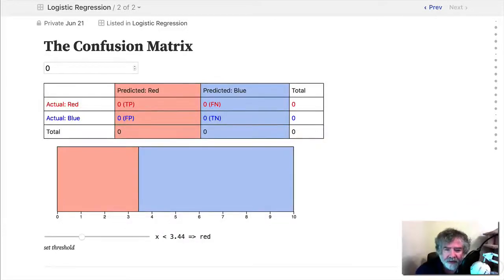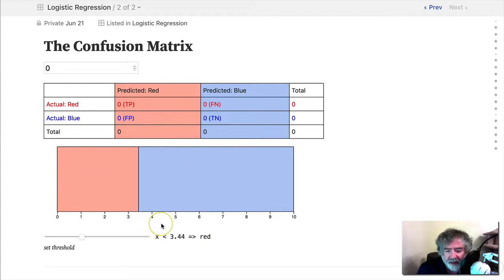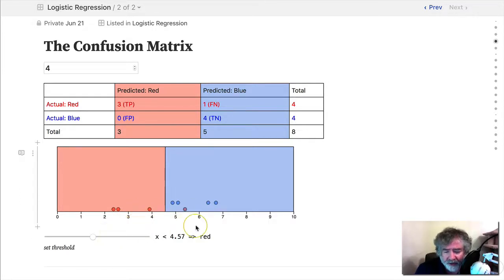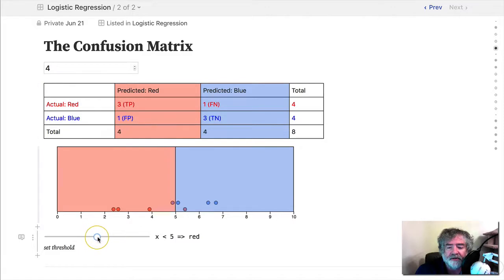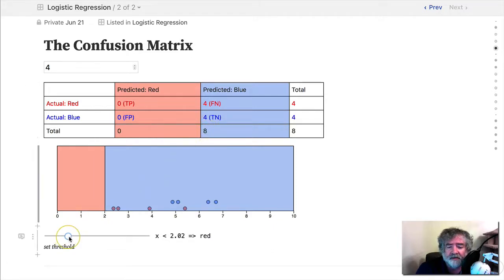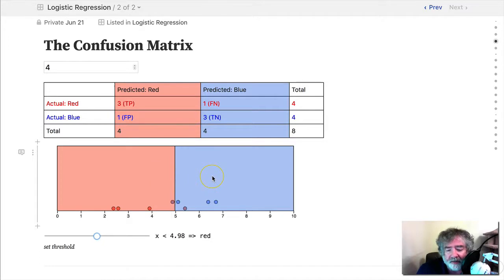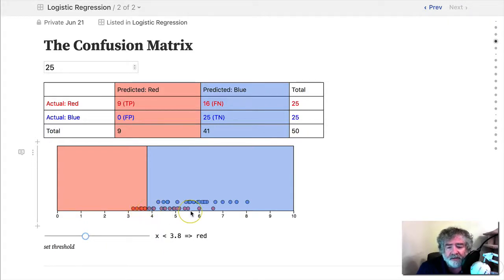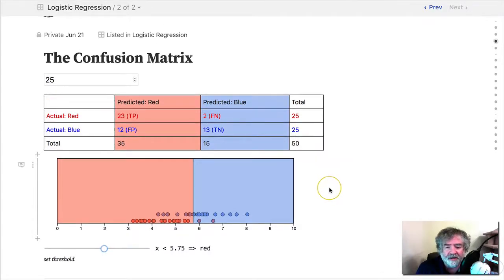The Confusion Matrix